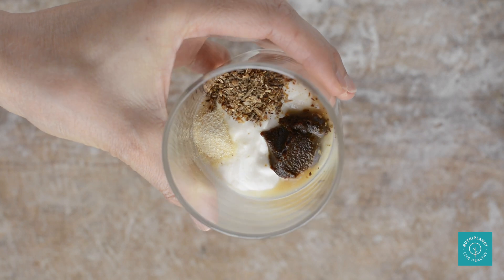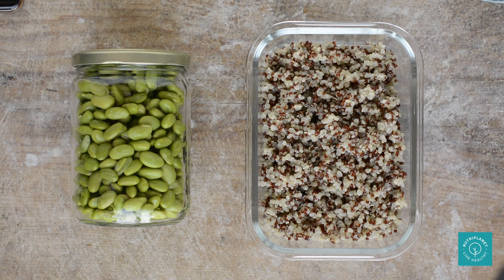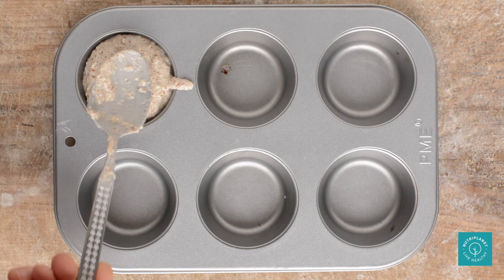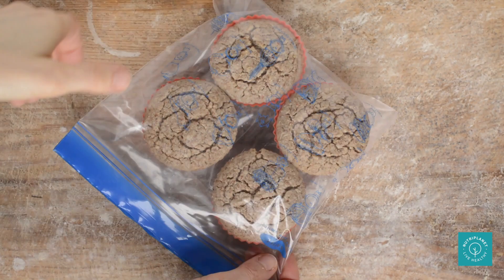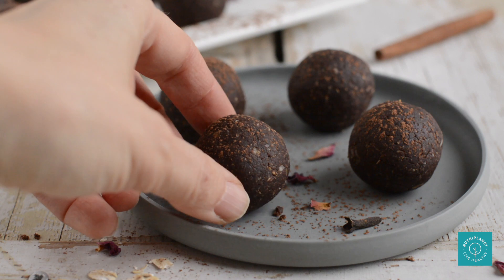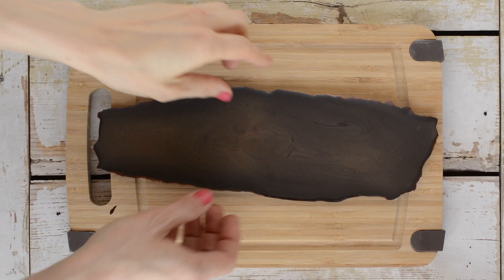Vegan Candida Cleanse Diet Recipes and Meals for a Day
A full day of vegan Candida cleanse recipes that are delicious and satiating: breakfast, lunch, dinner, snacks and dessert. Every recipe is easy to make and suitable for batch cooking.

🌱 👉 Sign up to my free Candida Video Course: From Mindset to Food and Beyond

✅ Ready to start? Check out my Vegan Candida Diet Meal Plan Bundle [Cleanse + Reintroduction]

🔵 Canxida Remove -- a unique high-potency, sustained-released, antifungal, antibacterial and anti-parasite formulation.
🔵 Canxida Restore -- 7 enzymes, 6 probiotic strains, 18 billion CFU, Time Release, & Shelf-Stable

✅Some products I use:
Mesquite powder
Lucuma powder
Carob powder
Sorghum groats
Raw buckwheat groats

00:00 Start
00:47 A few important notes.
01:52 My vegan Candida meal plan and free guide.
02:45 Breakfast
04:15 Lunch
05:38 Dinner
06:25 Dessert
07:36 Extra snacks and desserts